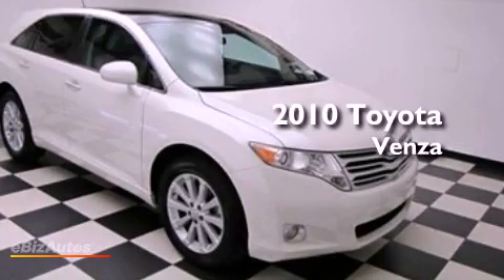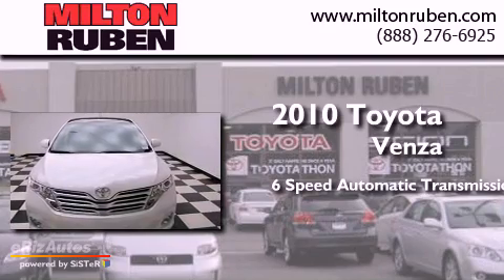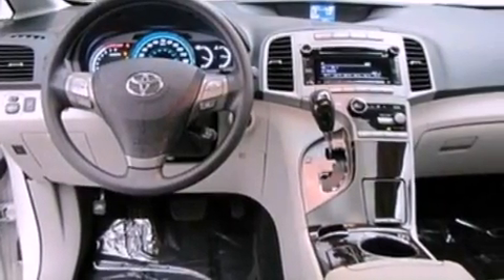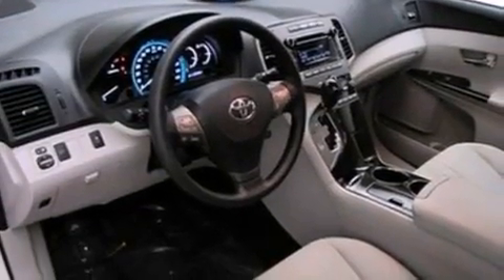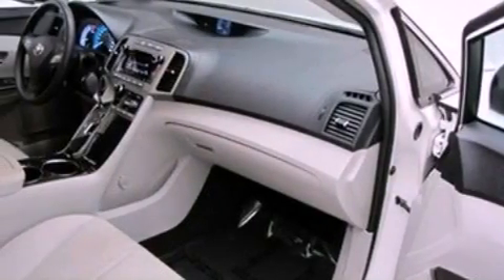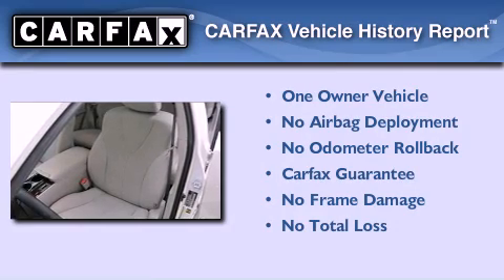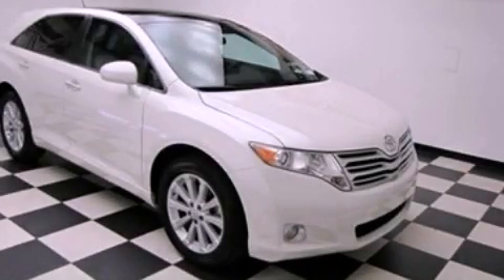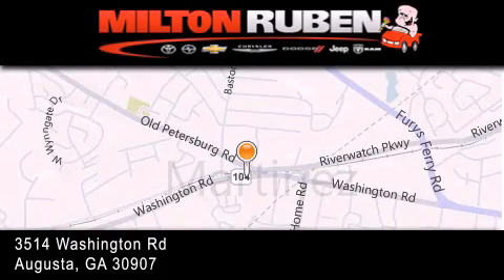2010 Toyota Venza Thomson GA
Year : 2010
 Make : Toyota
 Model : Venza
 Engine : 2.7L 1-4 SFI DOHC
 Trans . : Automatic
 Exterior : Blizzard Pearl
 Miles : 37,444
 Interior : Light Gray
 Stock : B904912

 Preowned 2010 Toyota Venza Augusta GA